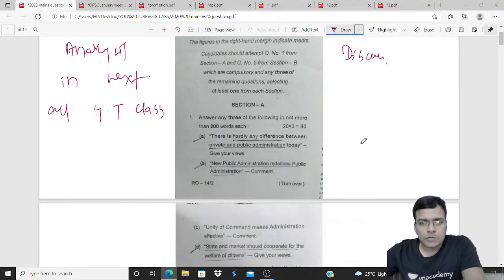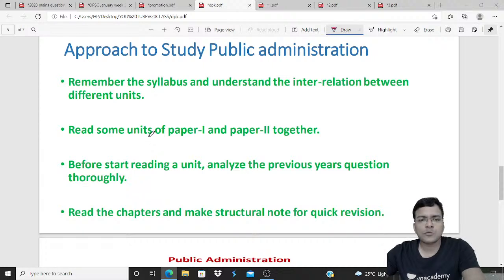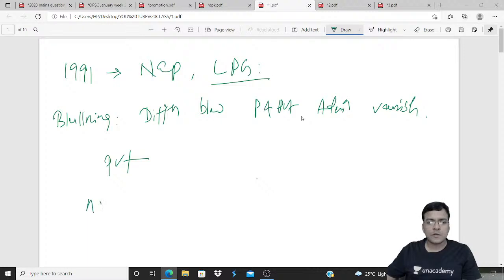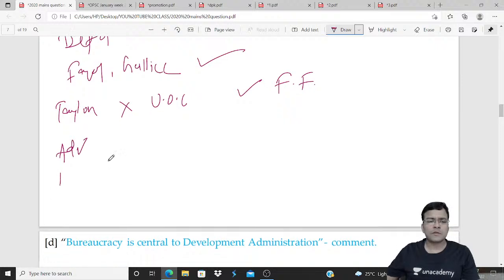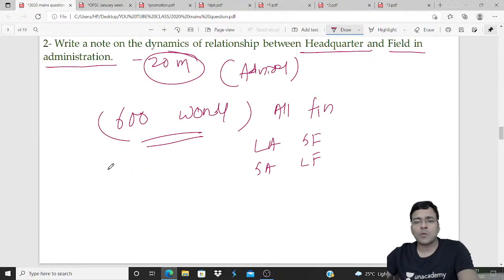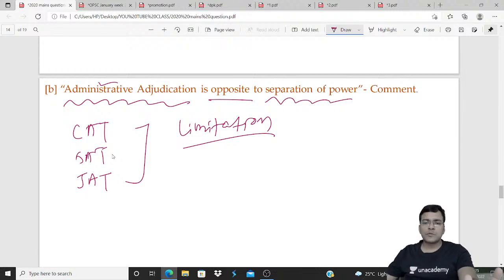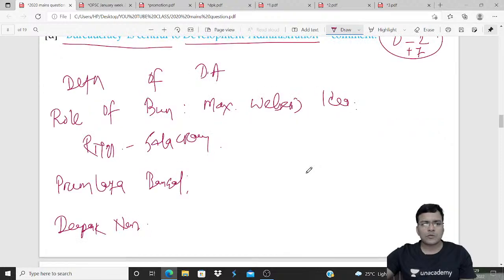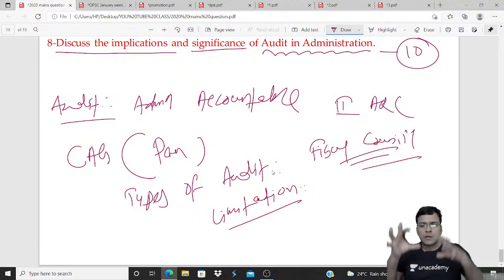2020 Mains Public Administration Question Analysis | Deepak kumar swain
In this session, educator Deepak Kumar Swain will be discussing 2020 Mains Public Administration Question Analysis. This class will be conducted in English and Odia and the notes will be provided in English.

You can enrol to Unacademy Subscription and get the following benefits:
1. Learn from your favourite teacher
2. Dedicated DOUBT sessions
3. One Subscription, Unlimited Access to Live Online Classes and Videos
4. Real-time interaction with best-in-class teachers
5. You can ask doubts in live online classes
6. Limited students in each Class
7. Download the videos & watch them offline

About the educator: Deepak kumar swain has 8+ years of teaching experience in Civil service with specialisation on Public Administration. He has been successfully teaching 1000s of students for various competitive exams.

Feel free to spread the word – share the videos with your friends and classmates.